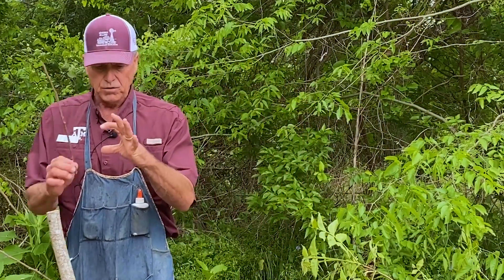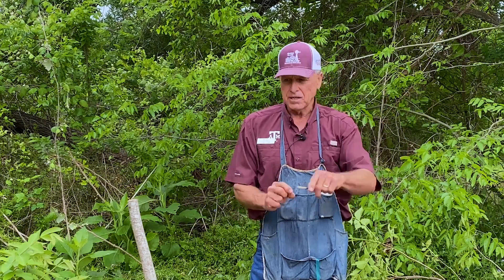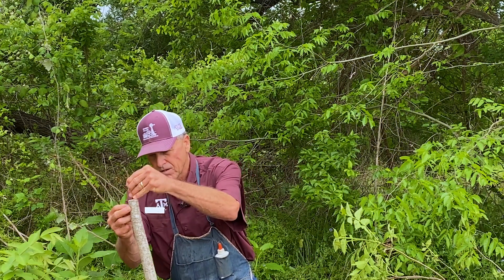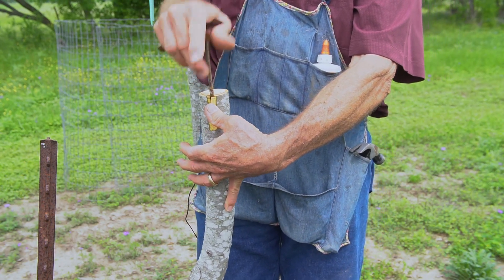How to graft trees with the Texas Method Inlay Bark Graft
Texas A&M AgriLife Extension Pecan Specialist Dr. Larry Stein shares how to graft trees with the Texas Method for Inlay Bark Grafts.